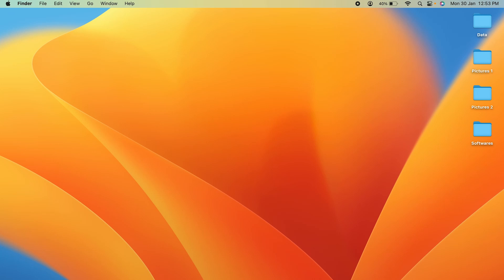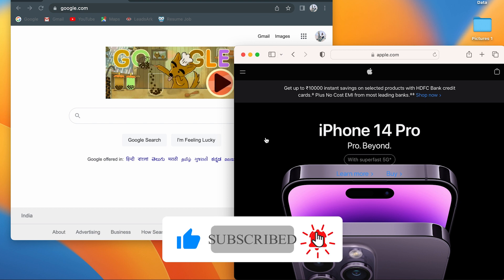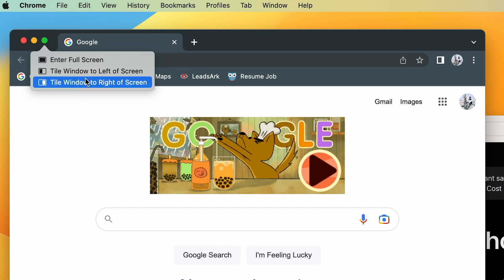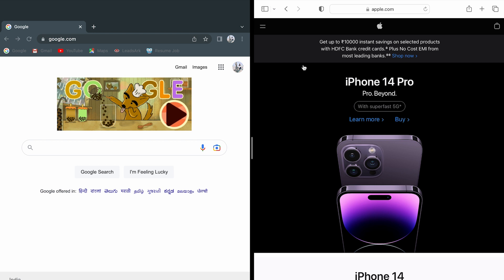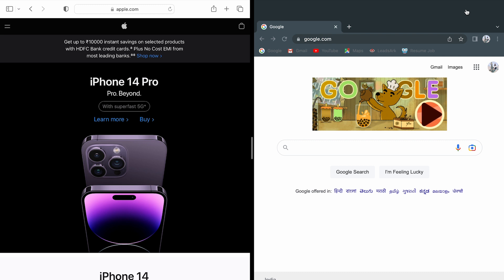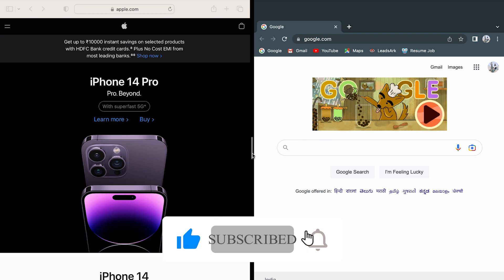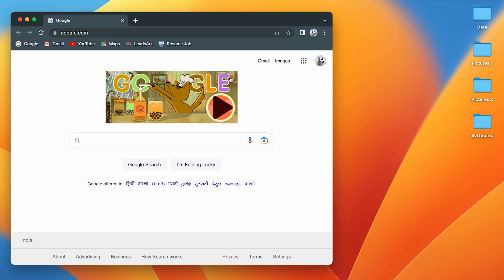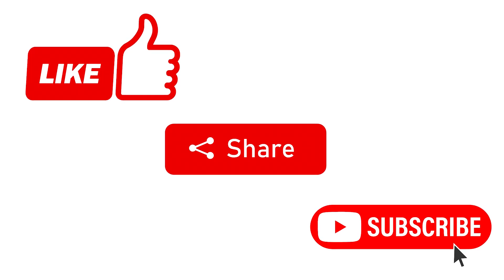How To Do Split Screen In Macbook Air/ Pro or iMac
How to use split screen in MacBook? Learn to use setting on how to use split screen in MacBook Pro or Air. A simple tutorial that teaches you the steps to use spit scene in the Mac.